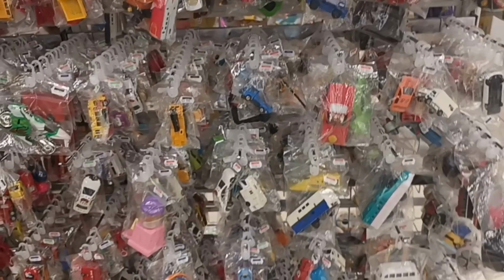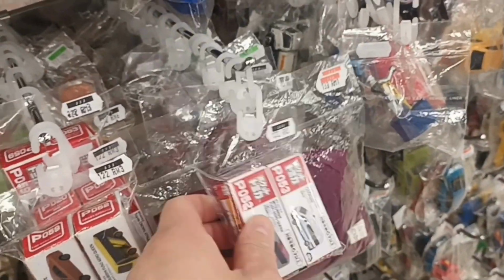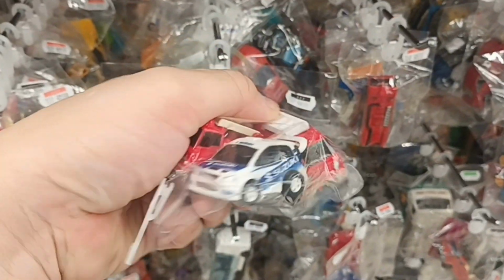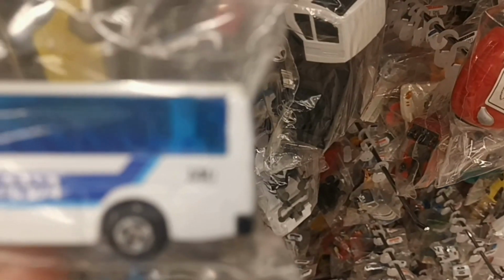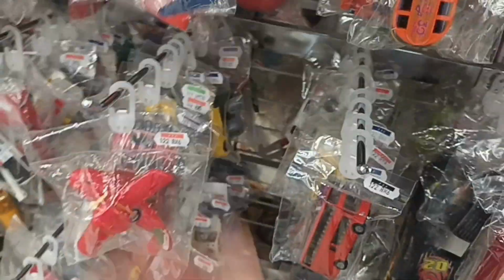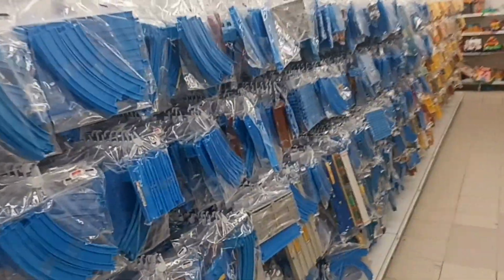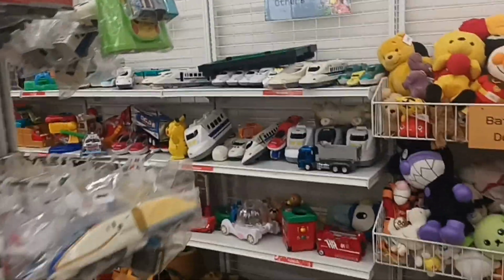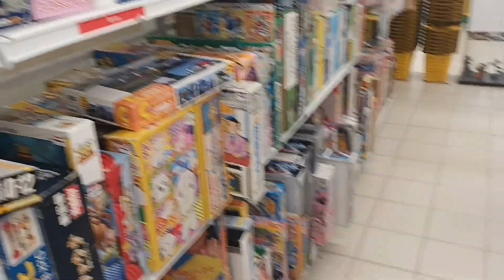Diecast peg hunting at the Japan 2nd hand shop - end APR'24